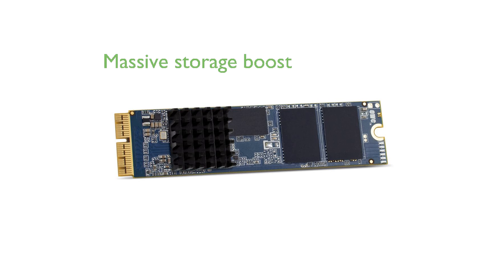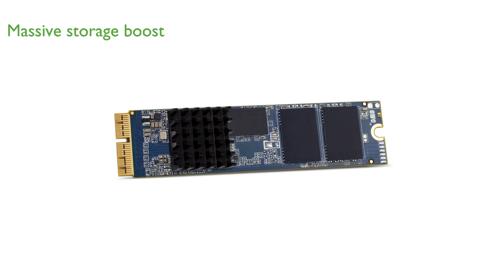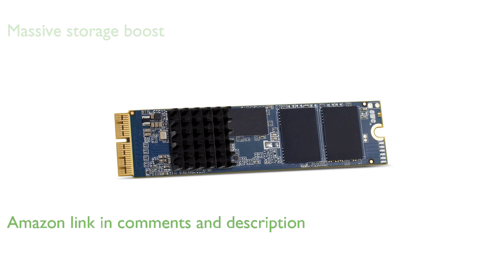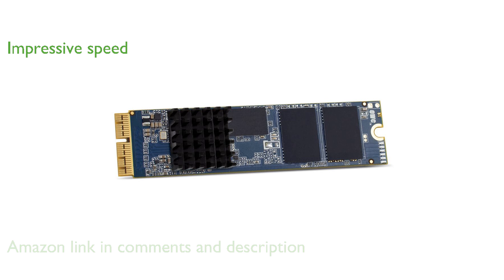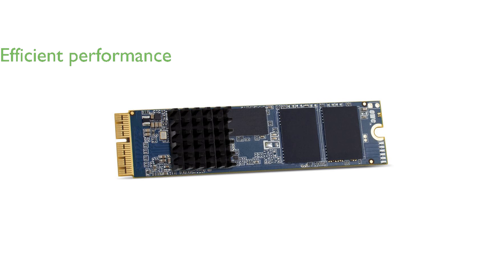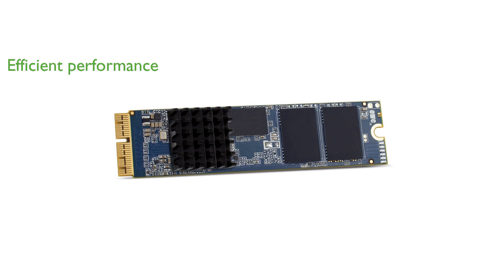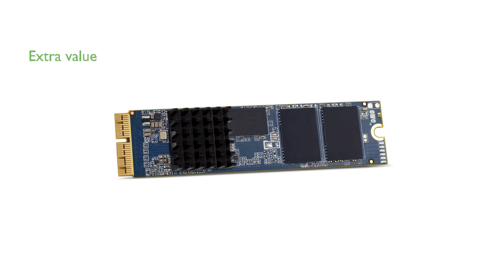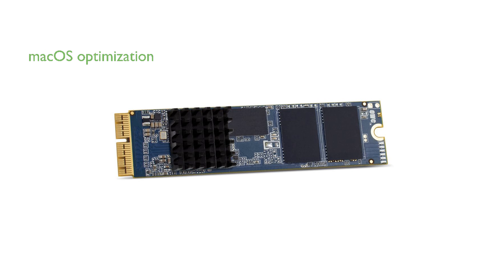REVIEW (2025): OWC Aura Pro X2 (GEN 4). ESSENTIAL details.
The OWC Aura Pro X2 (GEN 4) SSD upgrade offers a massive boost in storage capacity, providing up to sixteen times more space than your original Mac SSD.

With impressive read speeds of up to one thousand five hundred sixty-five megabytes per second and write speeds of one thousand two hundred six megabytes per second, this SSD ensures your Mac operates at peak performance.

Designed to consume less power and run cooler, the Aura Pro X2 extends your Mac's lifespan while maintaining efficient performance.

The upgrade kit includes all necessary tools and a heat sink, making the installation process straightforward and hassle-free.

The included OWC Envoy Pro enclosure allows you to repurpose your old SSD as a high-speed, portable USB drive, adding extra value to your upgrade.

Optimized for macOS, the Aura Pro X2 supports advanced features like strong encryption, space sharing, and fast directory sizing, enhancing your overall computing experience.